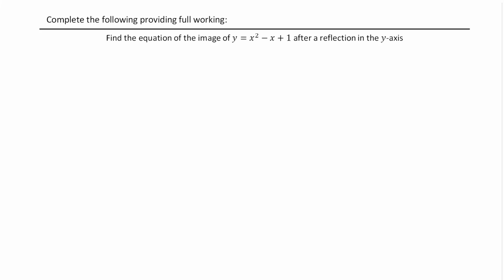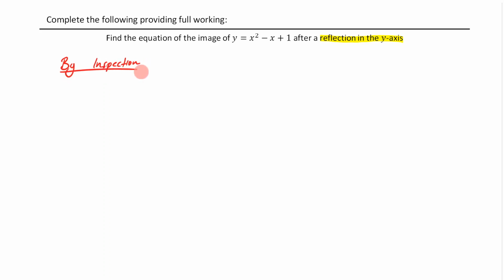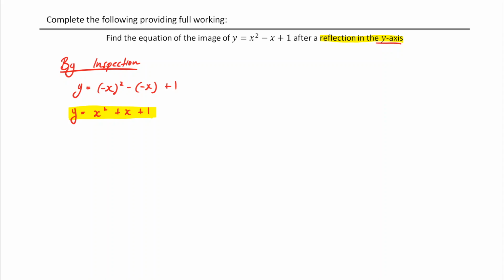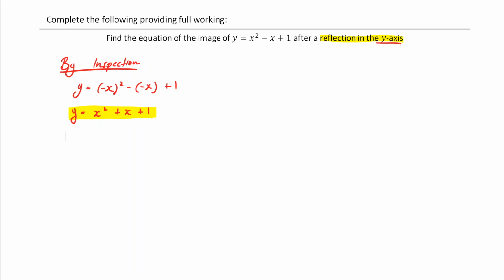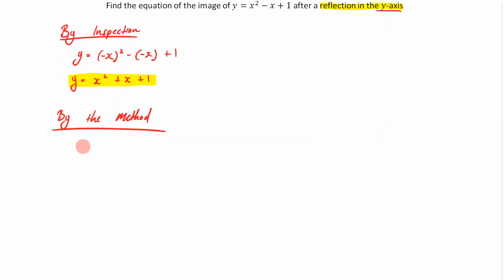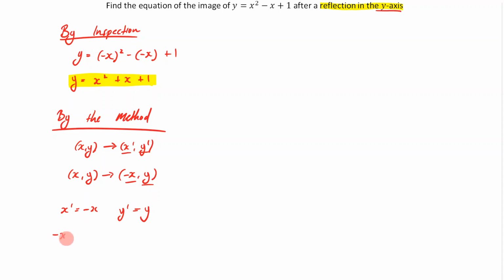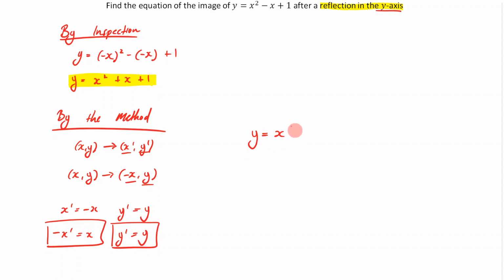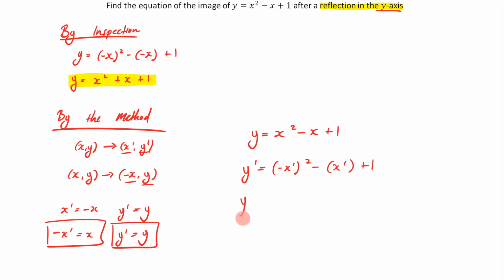Part 7 - Reflection - Example 1 (7B)